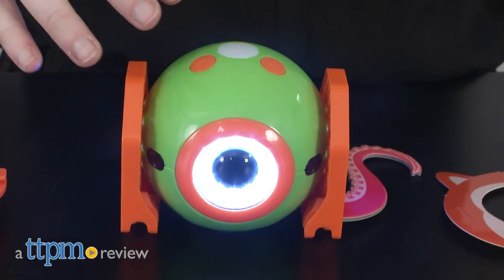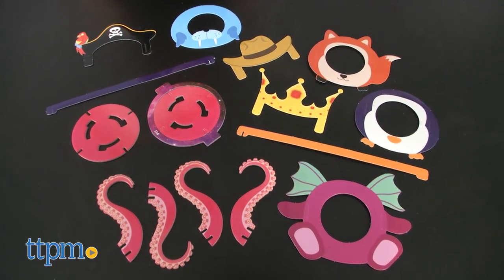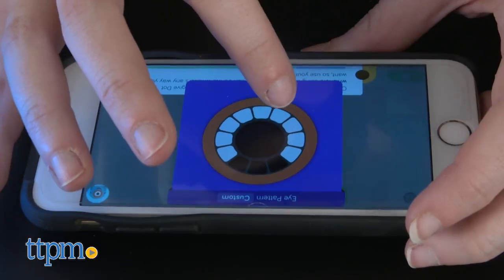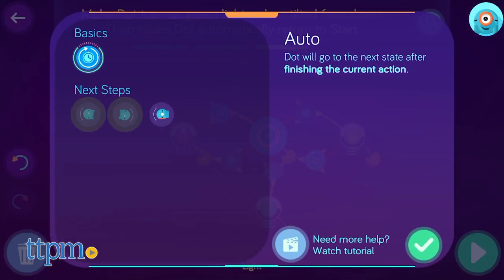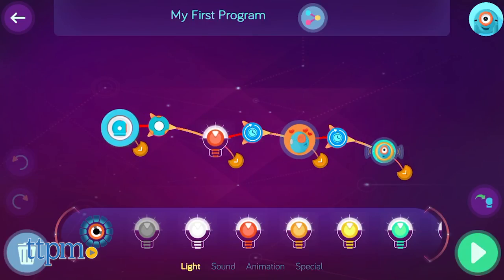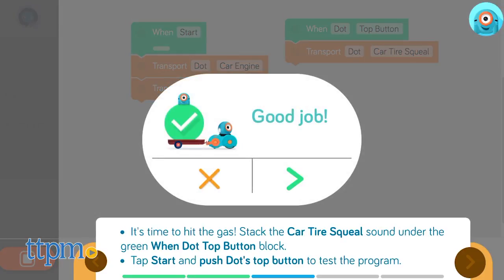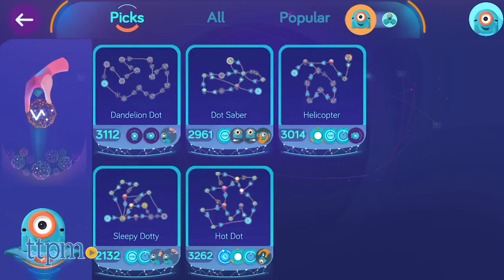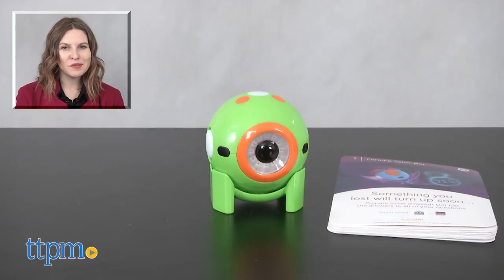Dot Creativity Kit from Wonder Workshop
If you are looking for a creativity-packed way to get your child into coding, check out the Wonder Workshop's Dot Creativity Kit. Our review breaks down all the features and how to use each of the compatible Wonder Workshop apps. For full review and shopping info

Product Info:
With the Wonder Workshop's Dot Creativity Kit, kids can program their own robotic friend, Dot.

This creativity-fueled activity kit comes with one Dot robot, 20 project cards that feature games you can use with the free to-download mobile app to play, paper dress-up accessories for Dot to wear, and more.

Who's Dot?

Dot, is a talking, ball-shaped robot that features multiple sensors to interact with through programming. Dot is part of the robotic duo Dash & Dot from Wonder Workshop.

Dot works with three free-to-download apps from Wonder Workshop: Go, Wonder, and Block.ly.

Get started with Dot by using the Go app. Here, kids can familiarize themselves with Dot's basic features. This app acts as a remote control, allowing kids to have Dot do simple commands such as lights and sounds.

The next step is to download the Wonder app, which is essentially the hub app and will likely be the most used app for kids to use with Dot. Once you enter this app, you'll be brought to a main screen where you can access different activities. Kids can still perform basic push button operations if they chose. Enter the Scroll Quests, though, for more coding opportunities. Here, kids can follow along and use drag-and-drop features, which act as lines of code for Dot, to complete activities. Once you think you've correctly programmed Dot, hit the play button to see Dot do things such as create a light show, say hi, and respond to touch-motion. If you don't get it right, don't worry; The app will let you know when something isn't right and offer tips to point you in the right direction. You can also get the full solution if you are still stumped. The Wonder app also features a Free Play space where kids can make their own programs for Dot to perform, save, and share with others to use on their own Dot robots.

Using the Block.ly app is where kids can find next-level activities, including puzzles to help improve coding skills. Move the blocks of code to create your own programs. Block.ly is a lot like Scratch for parents familiar with this commonly used coding platform.